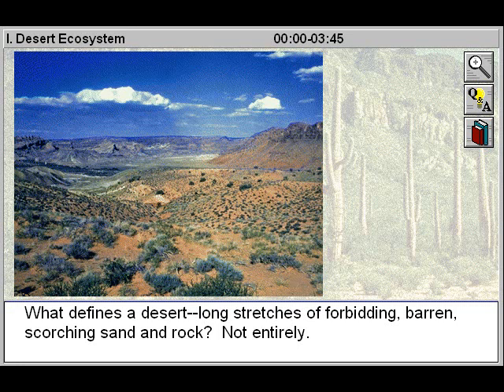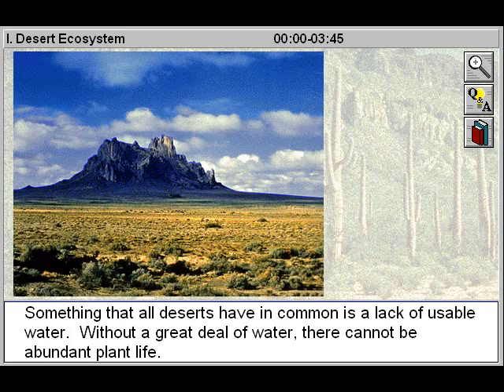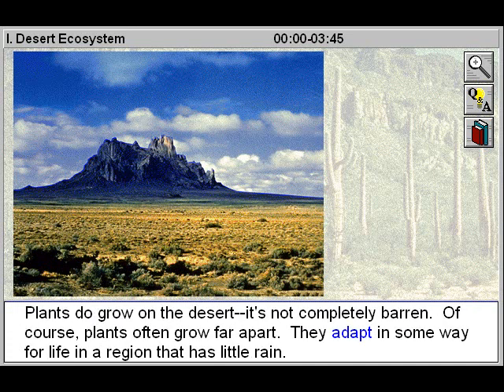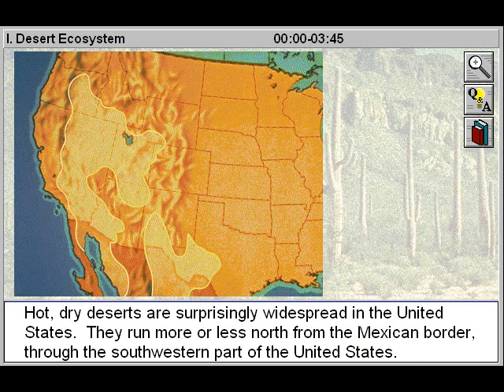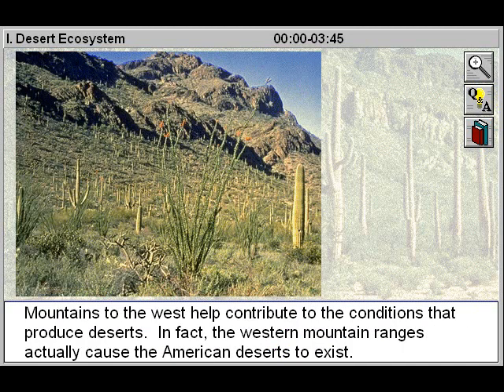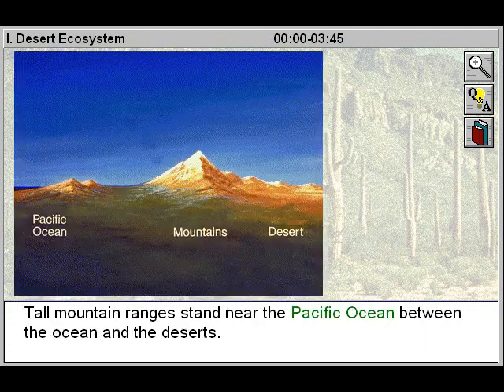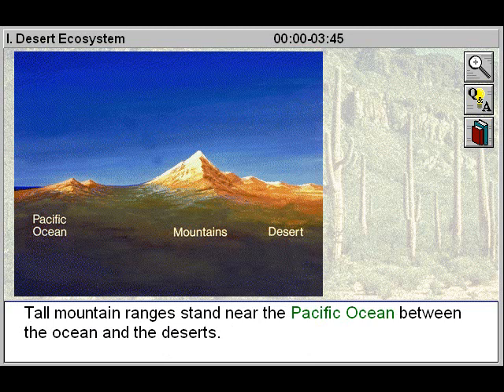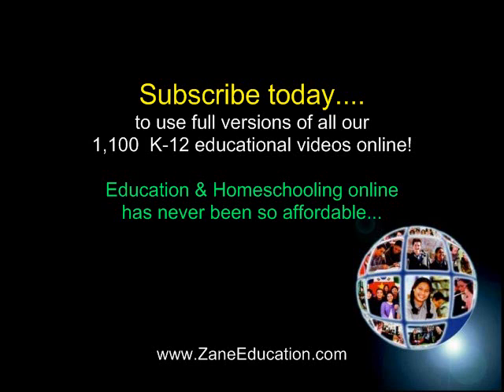Desert Ecosystem (Ecology 2 Part 1)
- Desert Ecosystem is Part 1 of Ecology 2 - a Junior Science Title

Use our online Junior Science video titles to explore some of the diverse ecosystems that make up our planet: forests, grasslands, and pond communities. Also explore some of the other diverse ecosystems that make up our planet: deserts, swamps, seashores, and man-made communities.  Learn why an ecosystem's plants and animals are dependent upon one another for their existence, how their varied adaptations enhance their chances for survival, how food energy flows from organism to organism, and how human actions can affect natural environments.